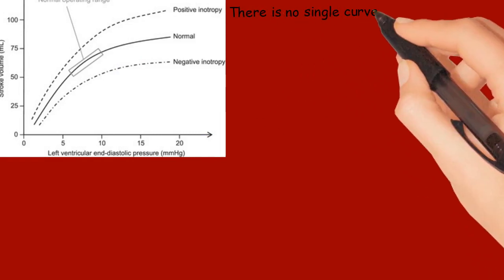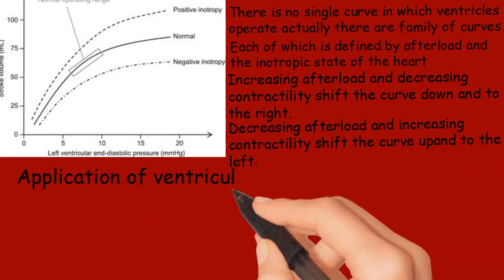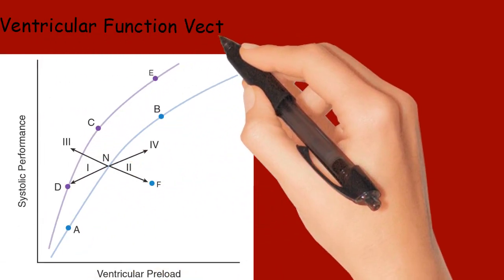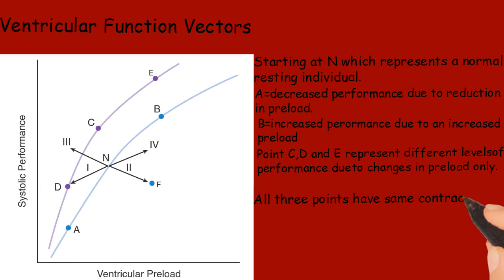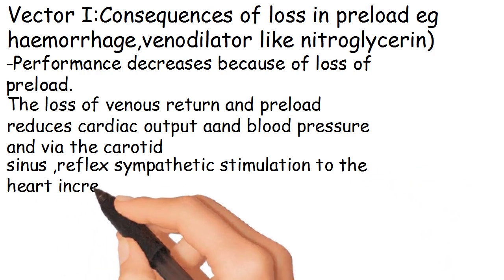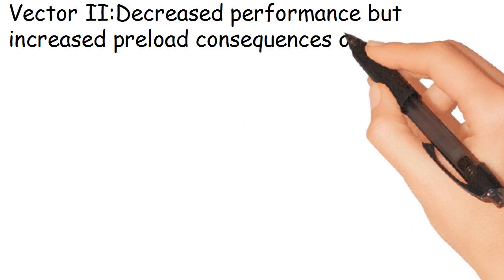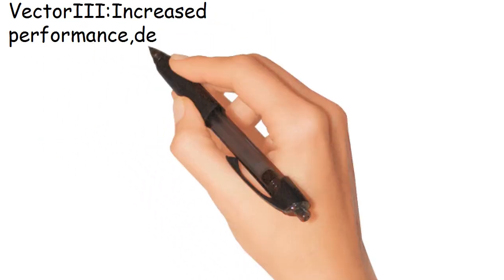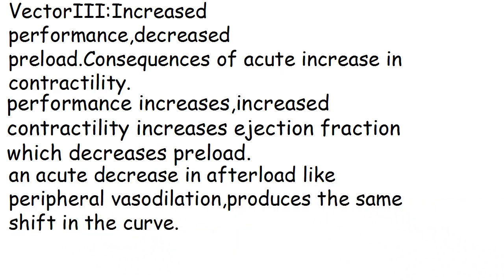Frank Starling Curves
This video describes about the family of frank starling curves and there applications.